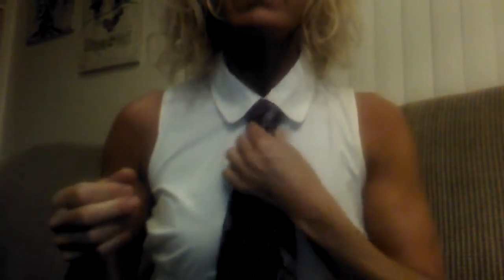Half Windsor by Sooz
Have you ever wanted to tie a tie but needed a girl to show you? Hahaha. Well. it's your lucky day! Thank you and you're welcome! Enjoy!